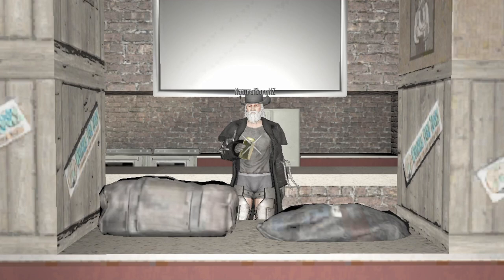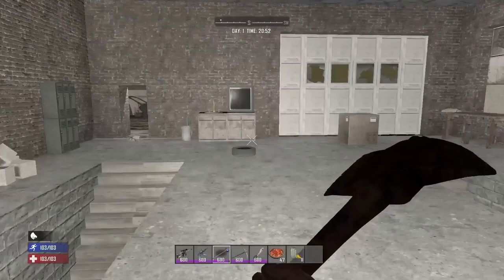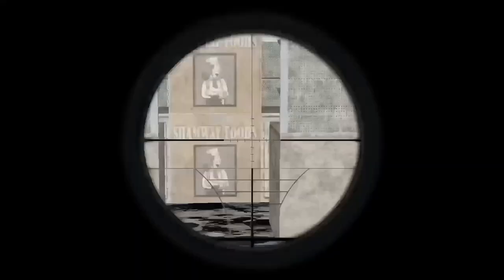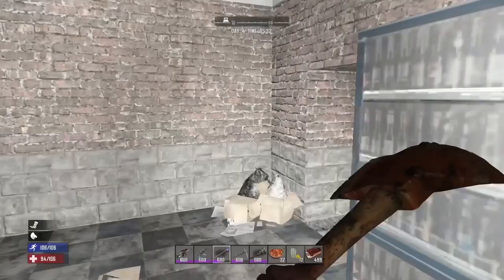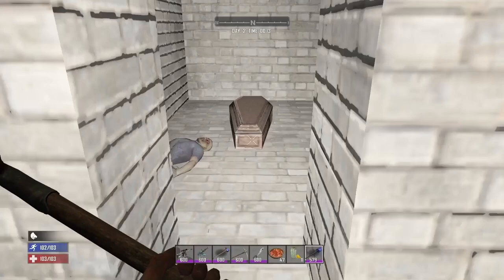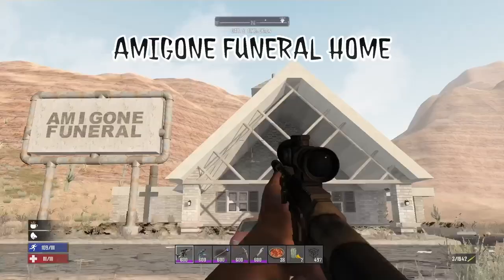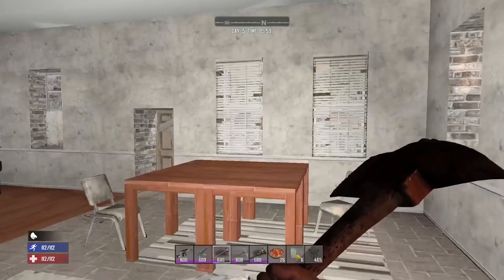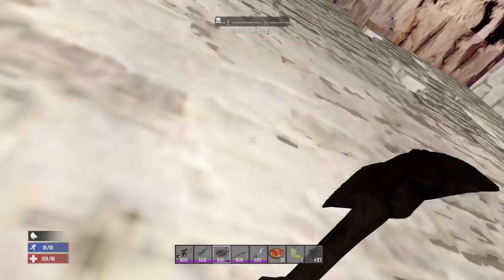ALL POIS AND LOCATIONS TO LOOT IN 7 DAYS TO DIE LEGACY EDITION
What's up Survivors in today's video we are going to be looking at all the different POIs and Locations worth looting in Navezgane and Random Gen in 7 Days To Die Legacy Version. The Legacy Version of 7 Days To Die is the equivalent of Alpha 15 on PC.

0:00 - INTRO
0:36 - WORKING STIFF TOOLS
1:39 - POP-N-PILLS
2:19 - SHOTGUN MESSIAH
2:50 - SHAMWAY FOODS
3:22 - CRACK-A-BOOK
3:54 - PASS-N-GAS
4:39 - ARMY CAMPS
5:06 - ARMY BARRACKS
5:50 - MISSILE SILO
6:29 - BOMBSHELTER
6:56 - BANKS
7:15 - POLICE STATION
7:49 - PRISON
8:10 - SHANTY TOWN
8:32 - WATERWORKS
9:11 - ELECTRIC CO
9:36  - UTILITY REFINERY
10:03 - FACTORYS
10:26 - JUNKYARD
11:14 - OREALLY AUTO PARTS
11:44 - JOEYS USED CARS
12:11 - JIMS CARS
12:29 - HOTELS
12:55 - GRAND OSTRICH HOTEL
13:20 - MOTEL EIGHT
13:49 - DAYS END SUITES
14:10 - THEATRE
14:40 - CINEMA
15:14 - CHURCHES
16:02 - CEMETERY
16:39 - DOCKS
16:54 - ALS MARINA
17:17 - DINER
17:32 - BOBS CAFE
17:49 - BUZZS BAR
18:03 - STRIP CLUB
18:29 - TRAILER PARK
18:50 - SKATE PARK
19:04 - SKI LODGE
19:37 - SAWMILL
20:03 - MOUNTAIN MANS CABIN
20:31 - AMIGONE FUNERAL
21:09 - CELLTOWER
21:25 - PARKING LOT
21:44 - SCHOOL
22:40 - FARM
23:09 - CAMP SITE
23:28 - CAVES
23:58 - HOUSES
24:26 - MODERN HOUSES
24:57 - ABANDONED HOUSES
25:17 - RUINED HOUSES
25:41 - LOG CABINS
26:00 - TRADERS
26:59 - INDIAN BURIAL GROUNDS

NAVEZGANE ONLY

27:14 - FOOTBALL STADIUM
27:50 - CANYON MINES
28:32 - CANYON CLIFF DWELLINGS
29:02 - CANYON GIFT SHOP
29:22 - OUTRO